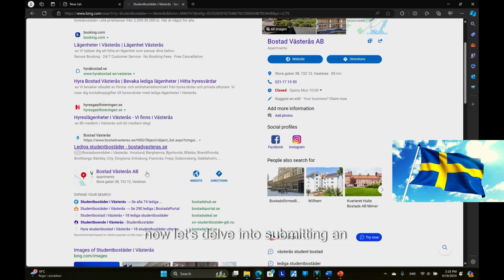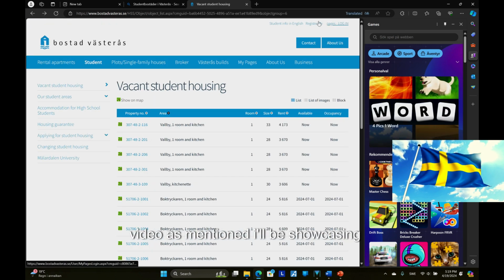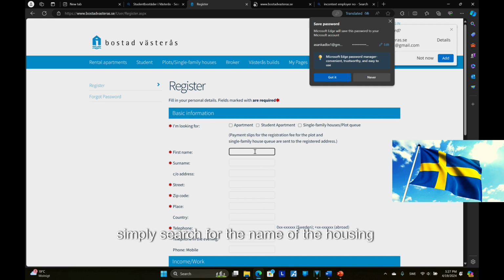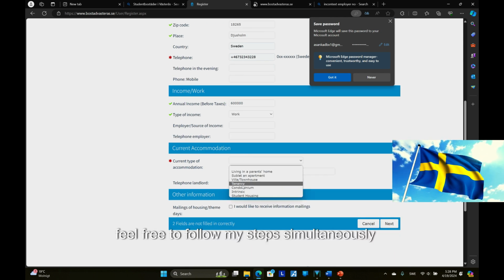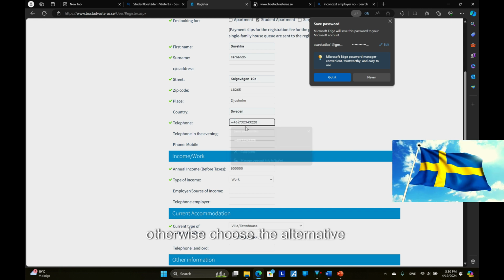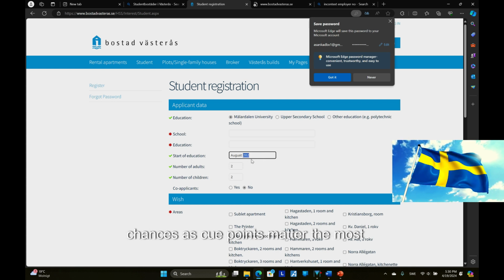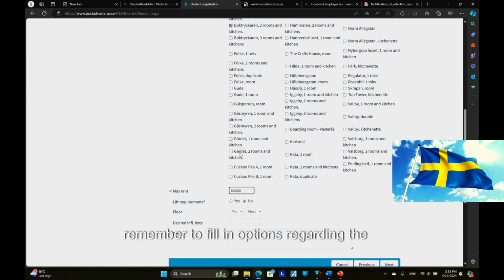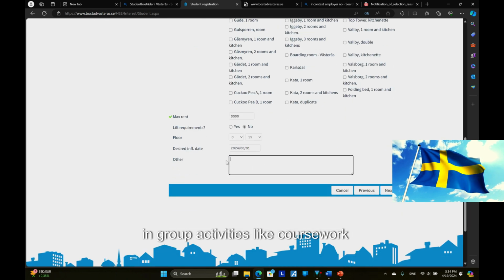How to Find an student Apartments in Sweden🇸🇪 | Tips for New Students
Are you considering a move to Sweden and on the hunt for the perfect apartment? Look no further! Our video is your ultimate guide to securing your dream living space in Sweden. We'll walk you through every step, from decoding the rental market to efficiently navigating through various websites and agencies. Whether you're a student, a working professional, or an expat, fear not! Finding accommodation in Sweden is no longer a daunting task. 🇸🇪 Additionally, we delve into the significance of housing contracts before your arrival, share insights on applying for student apartments in Sweden, explore the different types of housing contracts prevalent in the country, and provide information on housing companies associated with universities and cities.

1:00 Introduction ?
1:40 Student tips for housing contracts?
3:50 Why housing contracts important before arrival in Sweden?
8:20 Housing Contract types in Sweden
11:55 How to submit Housing application or register in the housing queue
14 :26 List of Student Apartment for  universities  or in cities in Sweden

ස්වීඩනයේ ළමා අධ්‍යාපනය I Child Education & Care in Sweden | A Guide for Migrants | Living in Nordics

ApartmentInSweden SwedenLiving MovingAbroad RentingTipsSweden ExpatsInSweden StudyAbroad LivingInNordics RentAHouseInSweden HowToFindApartmentInSweden MovingToSweden InternationalStudents HousingContractsSweden SchengenVisa StudentApartmentsSweden Swedenhowtofindaccommodation in swedenhow much cost sweden apartmentshousing in swedenhow to find accommodation in swedenaccommodation in sweden for studentsmove to sweden from indiastockholm sweden apartmentsrenting in stockholmlife in sweden for international studentsindians in swedenstudy in swedenhouse rent in swedenaccommodation in stockholmpakistani student in swedenstudy in sweden for freeroam with ashutosh